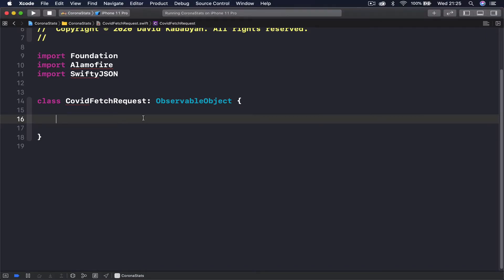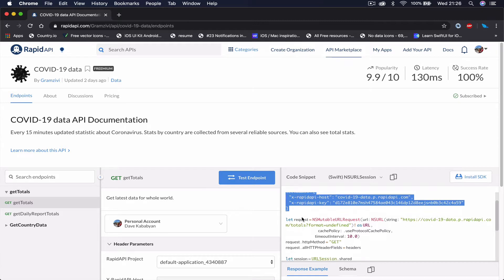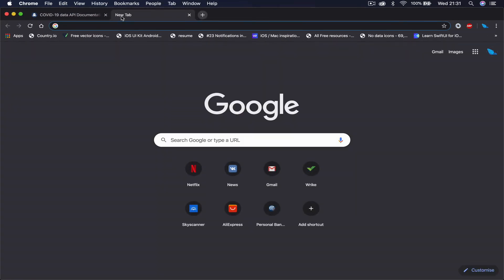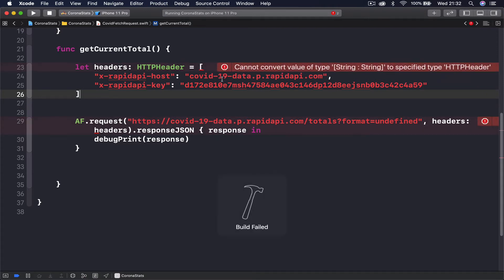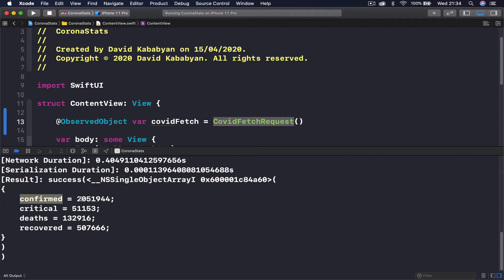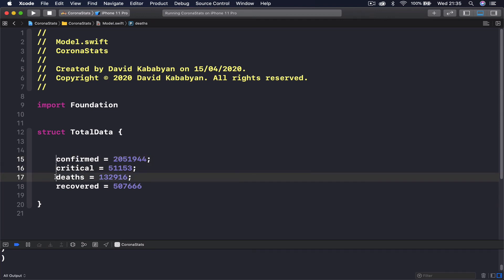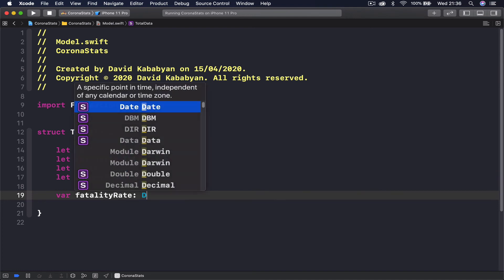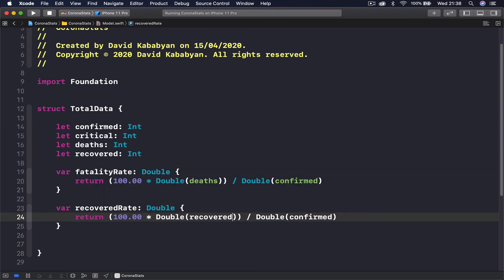Build COVID-19 Tracking Application with SWIFTUI 2 of 11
NOTE: Use the same APIKey That I am using, otherwise you have to buy your own API to be able to use the All country statistics:

In This Application we are going to build COVID-19 tracking application for iOS using SwiftUI and swift 5. We are going to use REST API to get the latest COVID-19 Statistics and display it to the user.